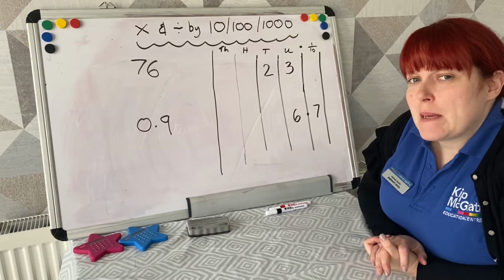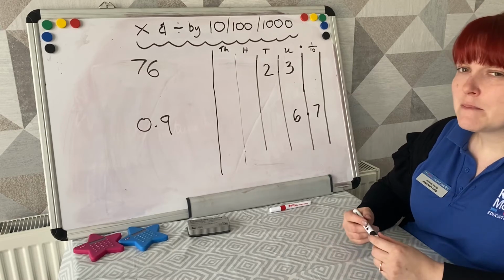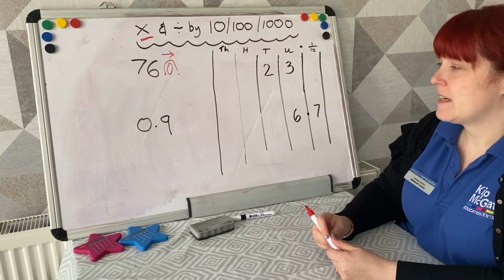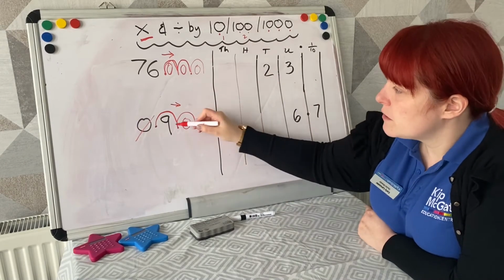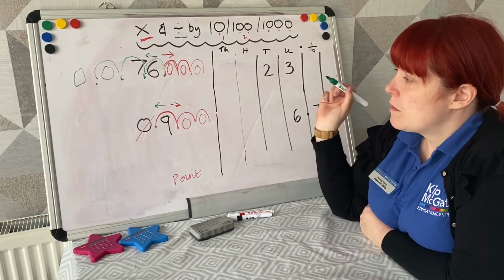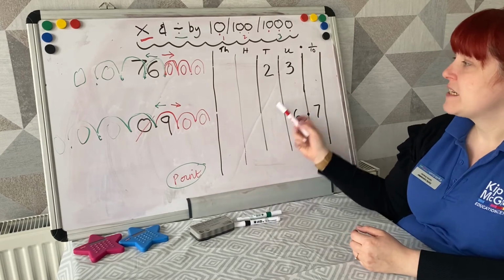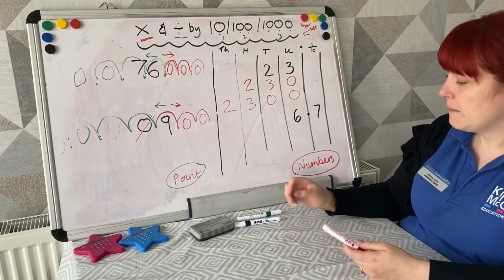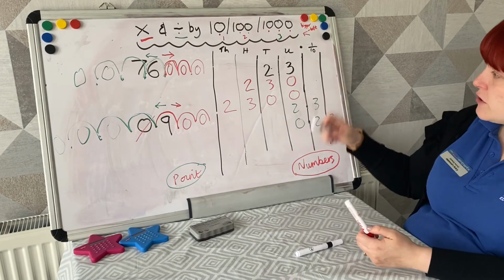Times & Divide by 10/100/1000 at Kip McGrath Carlisle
Today we are looking at multiplying and dividing by multiples of 10. A vital skill for everyone. Try to avoid “just add a zero” if possible.